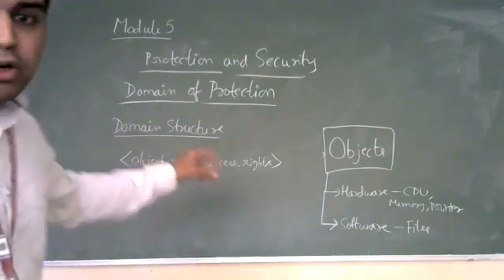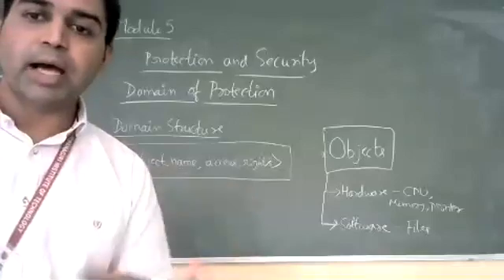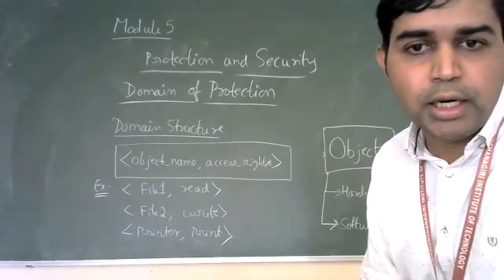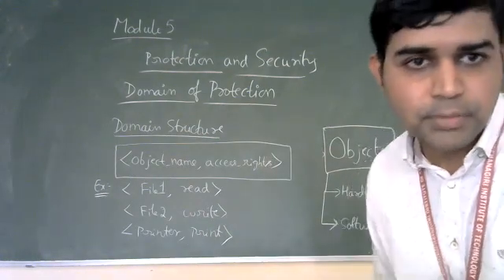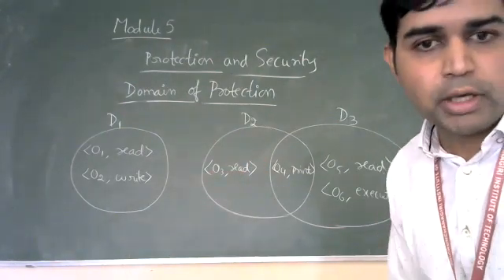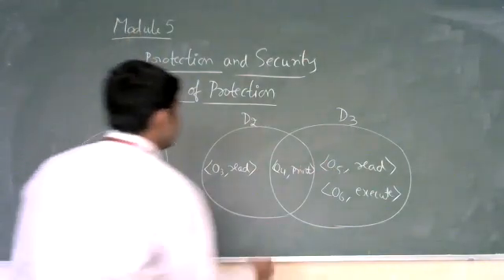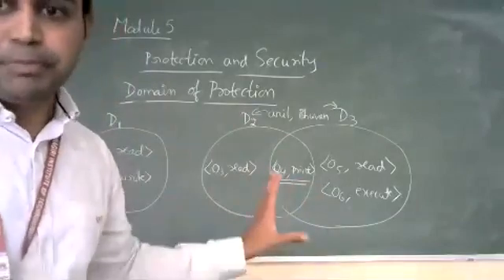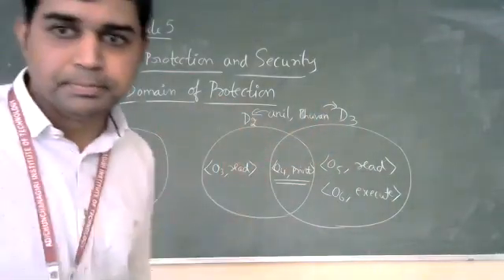30July2021 -2 Domain of Protection.....